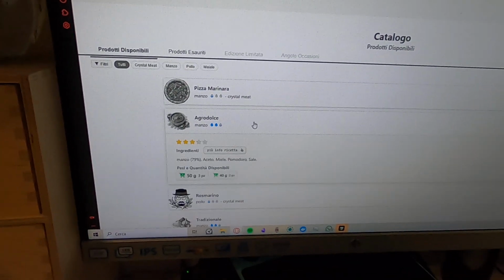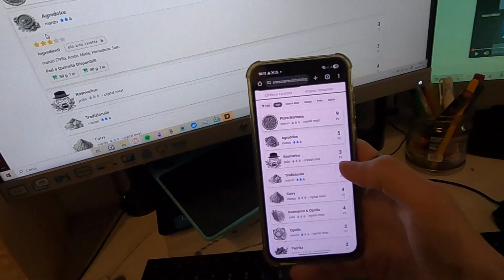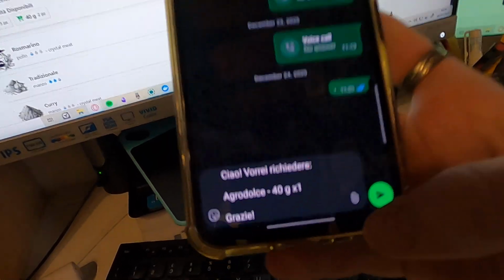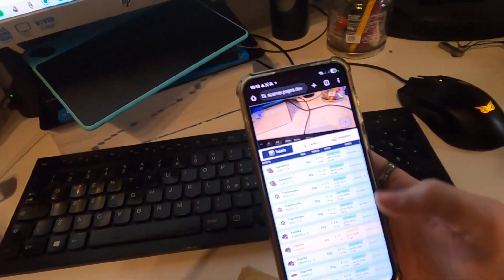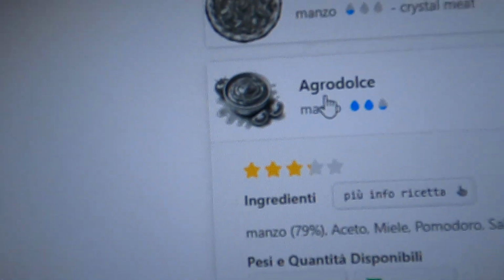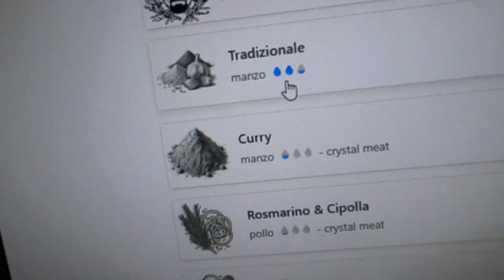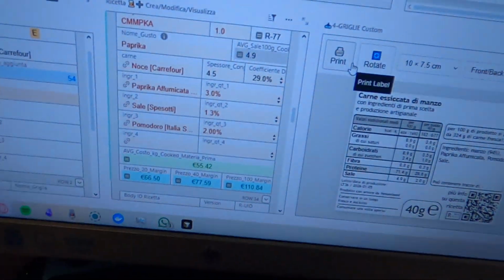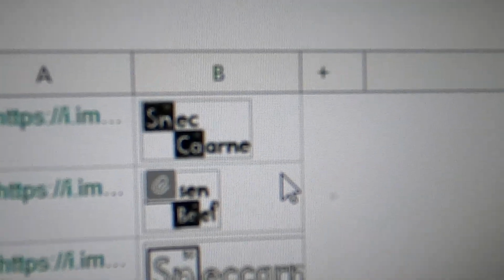Life log 08/01/2026